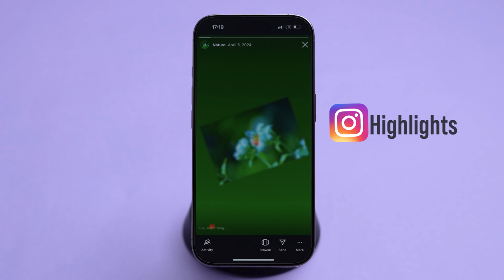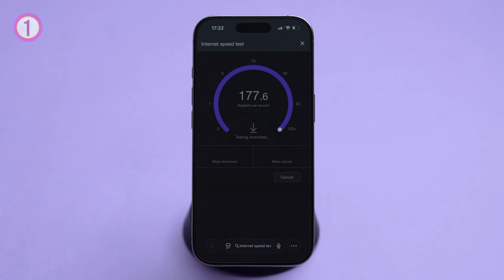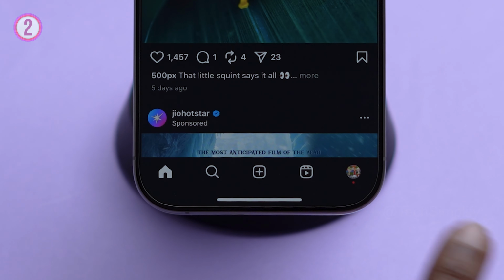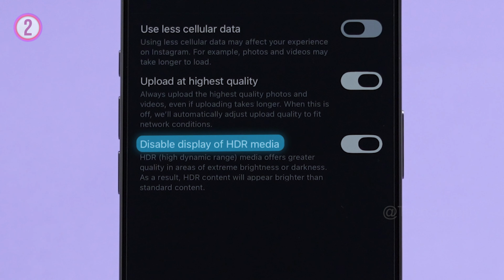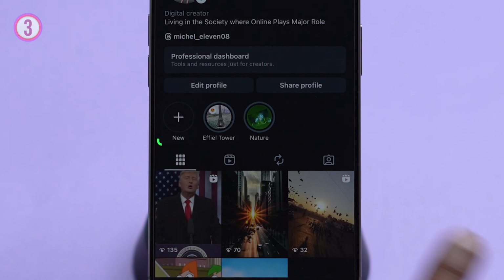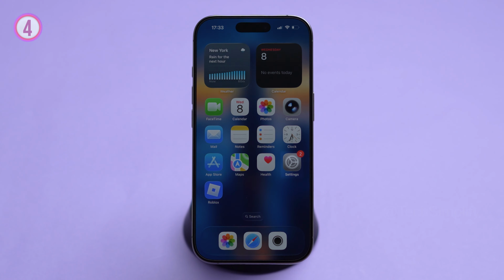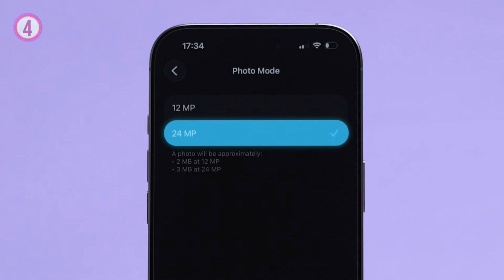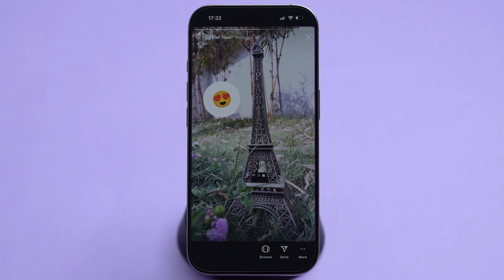How To Fix Blurry Highlights On Instagram?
Learn how to fix blurry Instagram highlights with easy steps. Are you tired of uploading highlights to Instagram only to find they appear blurry or low quality? This tutorial will guide you through a simple process to ensure your Instagram highlights are clear and visually appealing. Discover the best practices for uploading high-quality highlights and say goodbye to blurry photos. With these tips, you'll be able to enhance your Instagram stories and make them look professional. Fixing blurry Instagram highlights has never been easier, so start optimizing your content today and improve your overall Instagram experience.